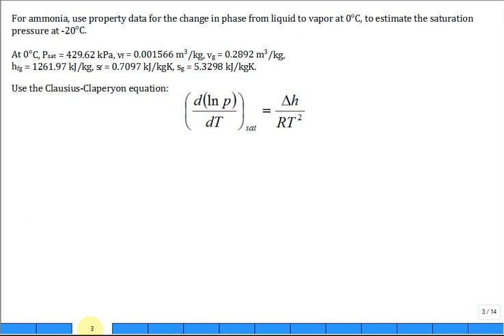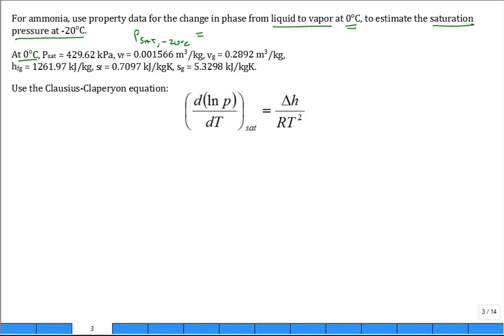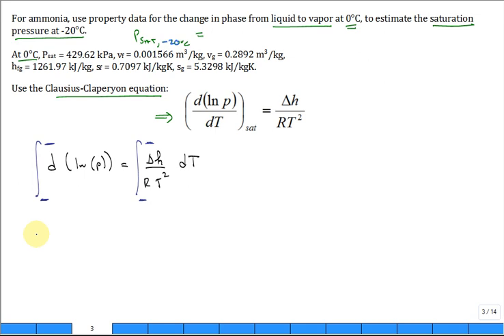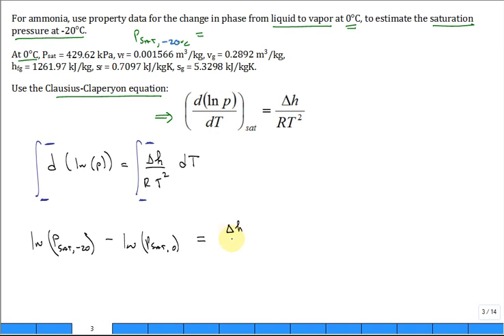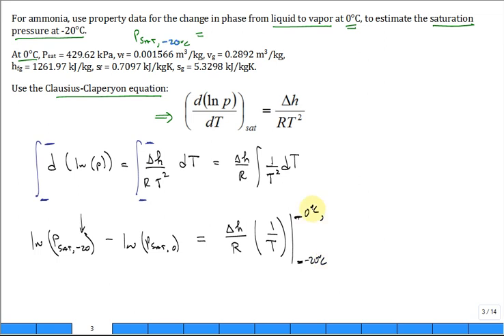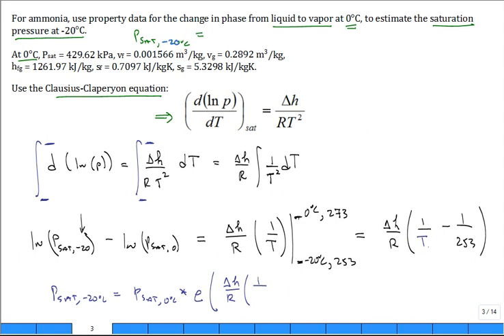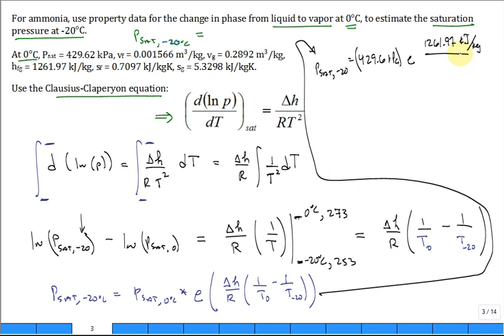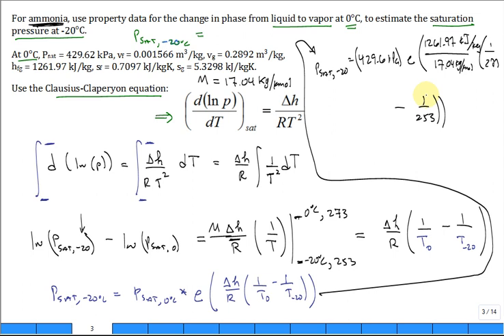Use ClausiusClapeyron Eqn to find Psat Ammonia neg20degC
Separating and Integrating: 1:54
Exponentiating: 3:52
Substituting Values: 4:45
Answer: 5:53

Application of the Clausius-Clapeyron equation to predict the saturation pressure for ammonia at -20degC using property data frat 0 degC.